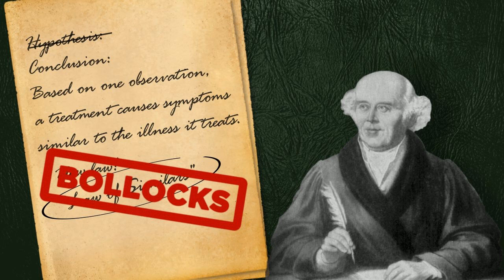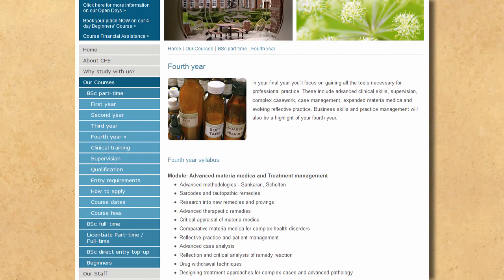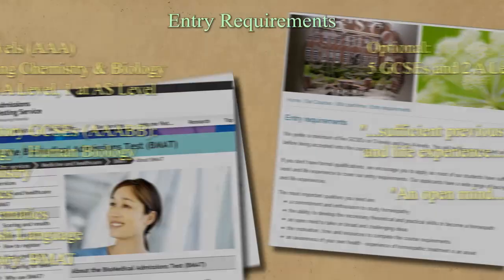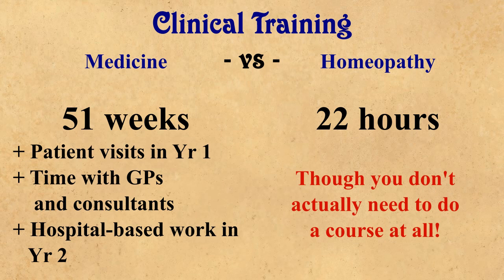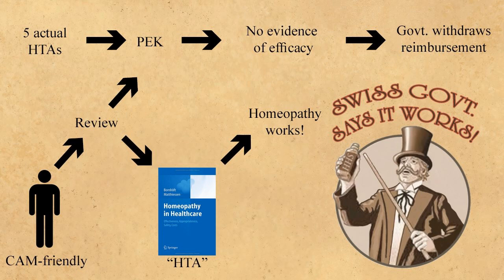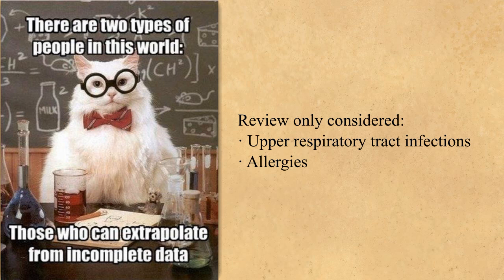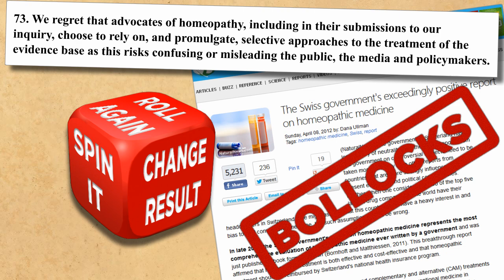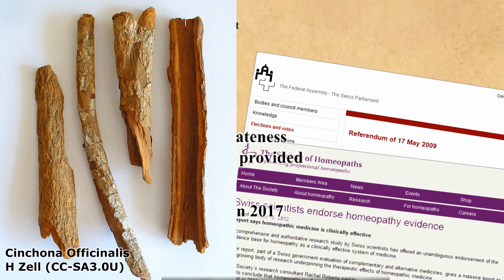Testing Homeopathy - Part 2 (quieter music edition)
Part 2 of the series, for those who find the music too loud in the original. Otherwise this is exactly the same.

Homeopathy defies fundamental physics, chemistry and biology. What does it take to become a homeopath? No training is needed at all, but in this video we compare what seems to be the last BSc Homeopathy course in Britain with a BSc in medicine. The claim that the Swiss Government has endorsed homeopathy is also examined.
References:
The Centre for Homeopathic Education:

Swiss Medical Weekly, "The report "Homeopathy in healthcare: effectiveness, appropriateness, safety, costs" is not a "Swiss report"":